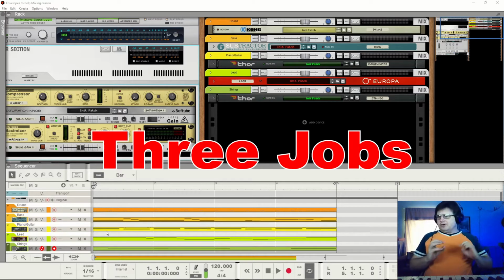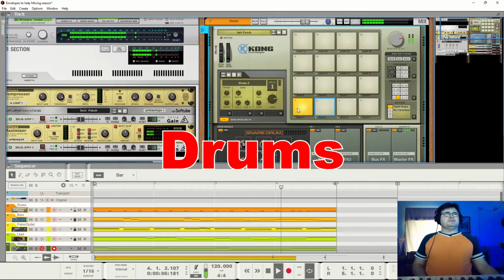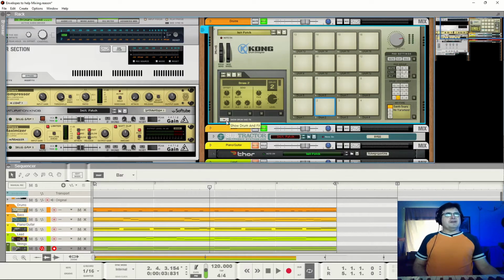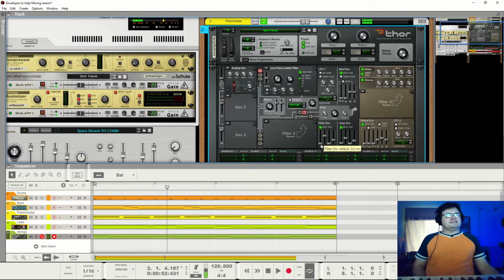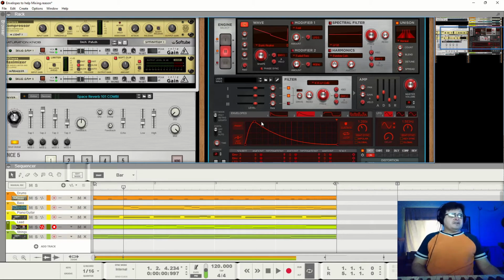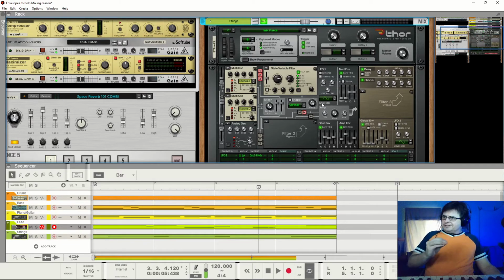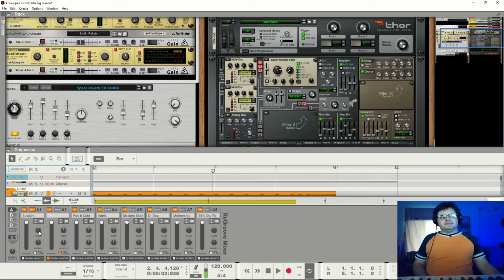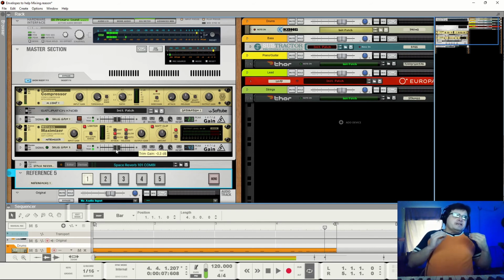ADSR for Flow - Envelopes help create Clarity & Punch in your Mix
A companion to the video using Velocity & Performance Controls to improve the performance and therefore the Mix. This looks at the deeper powers of the simple ADSR Envelope to create clarity & punch.

00:00 Intro
01:04 Three Jobs
02:47 Sound/Silence
05:54 Drums
11:10 Bass
14:17 Piano
17:23 Lead
22:39 Strings
28:44 More Mix Than Ever
36:00 Conclusion